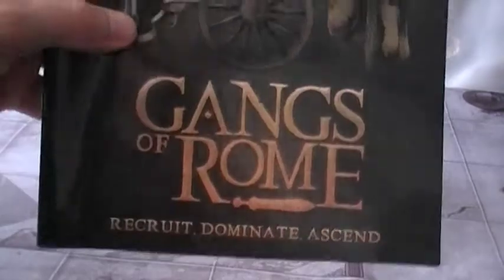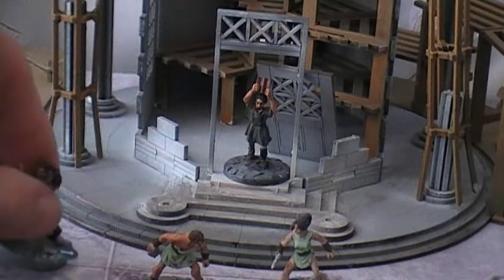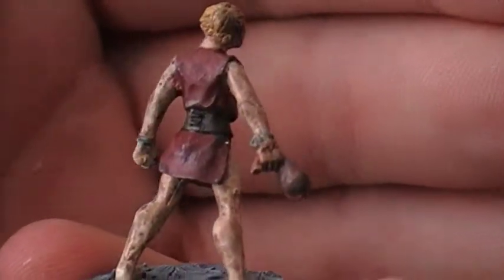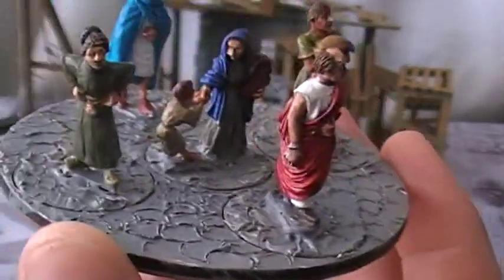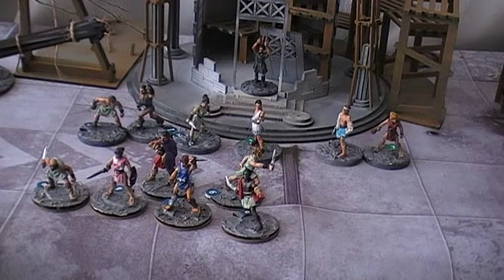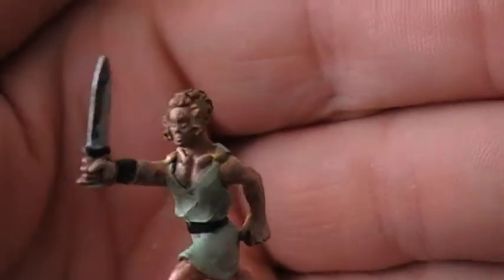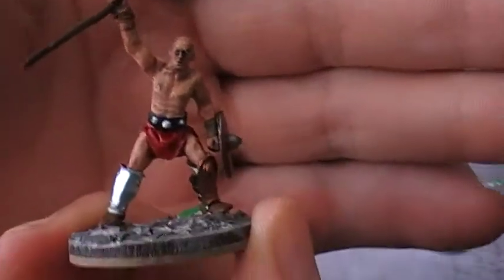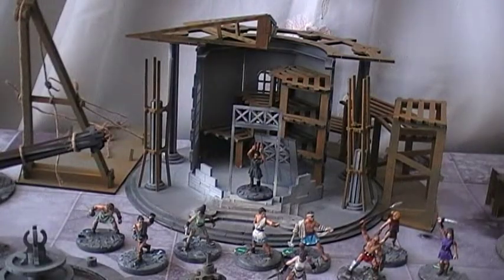Gangs of Rome Figures Overview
A overview of Gangs of Rome, I mention the starter and show my collection of figures for it. Also some terrain thrown in. Again having problems with Movie Maker so no Intro or Outro sorry.